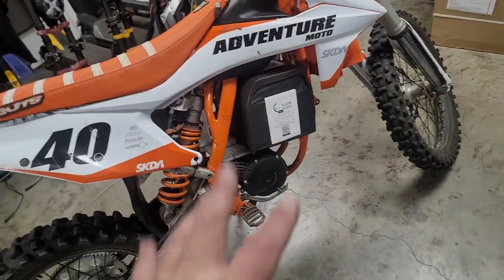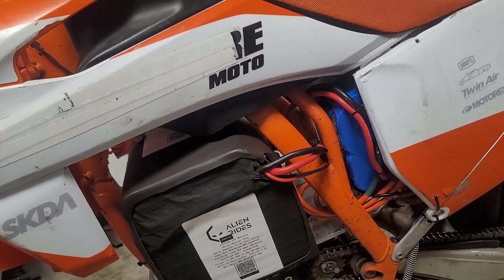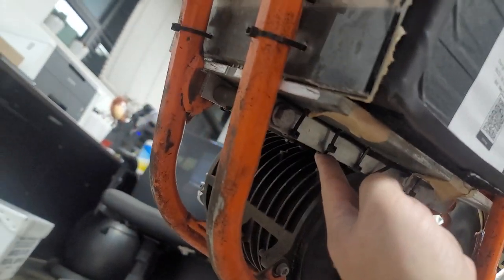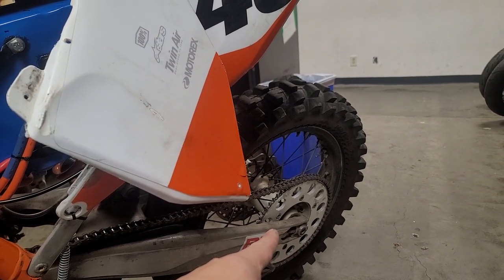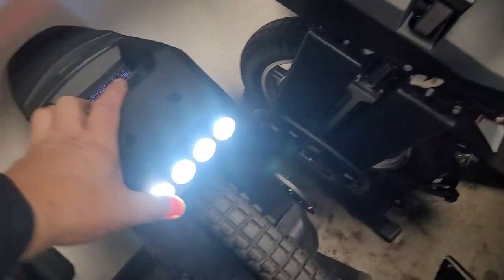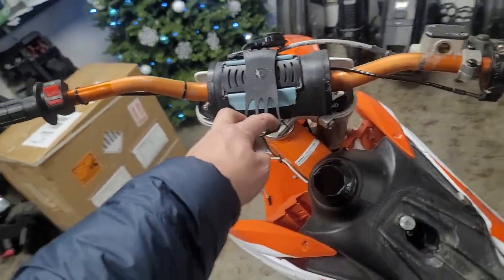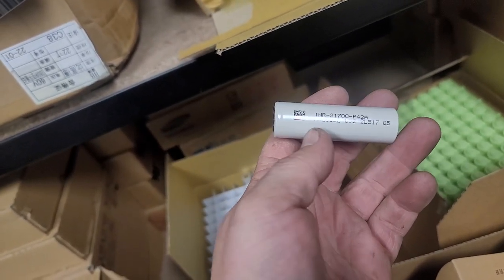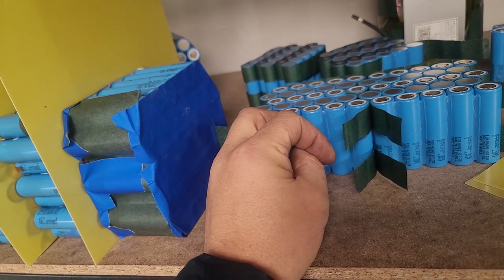vesc 117 volt motocross bike conversion, high voltage diy motorcycle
3shul vesc
AlienRides.com
28s battery
KTM motocross bike